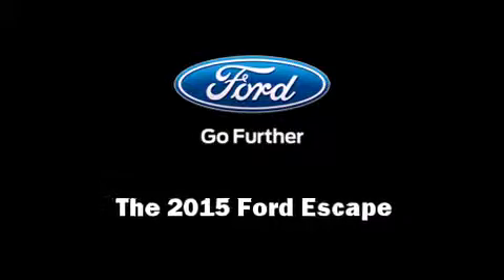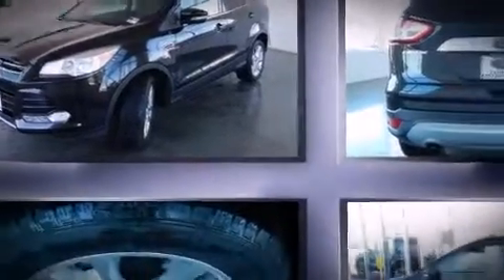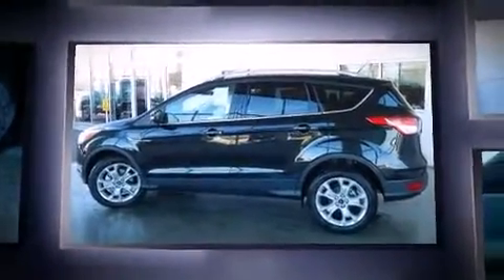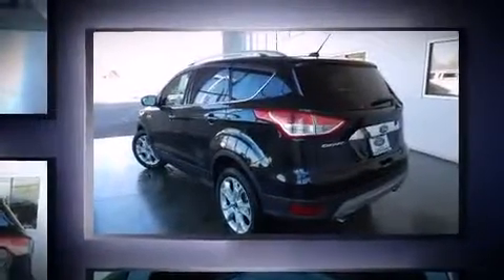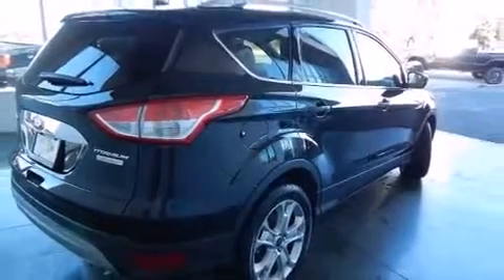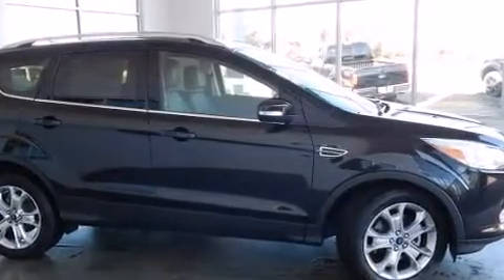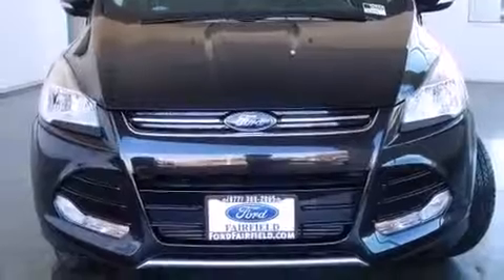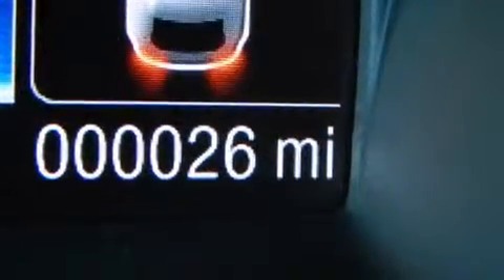2015 Ford Escape Titanium in Fairfield, CA 94534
Ford Fairfield
3050 Auto Mall Ct

Climb inside the 2015 Ford Escape. It features a front-wheel-drive platform, an automatic transmission, and a 2 liter 4 cylinder engine. A turbocharger is also included as an economical means of increasing performance. A wealth of standard features means that you no longer have to sacrifice. Like heated seats, front and rear reading lights, adjustable headrests in all seating positions, power front seats, a built-in garage door transmitter, a trip computer, rear wipers, and remote keyless entry. Features such as automatic climate control and leather upholstery prove that economical transportation does not need to be sparsely equipped. Premium sound drives 10 speakers, providing you and your passengers a sensational audio experience. Ford ensures the safety and security of its passengers with equipment such as: head curtain airbags, front SIDE impact airbags, traction control, brake assist, a panic alarm, and 4 wheel disc brakes with ABS. Electronic stability control ensures solid grip atop the road surface, no matter how challenging the driving conditions. We pride ourselves in consistently exceeding our customer's expectations. Please don't hesitate to give us a call.